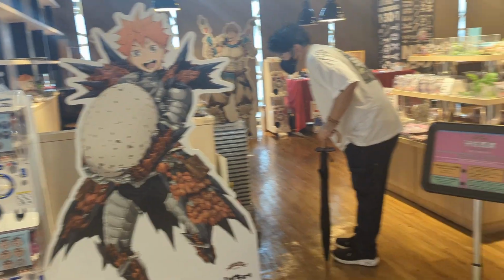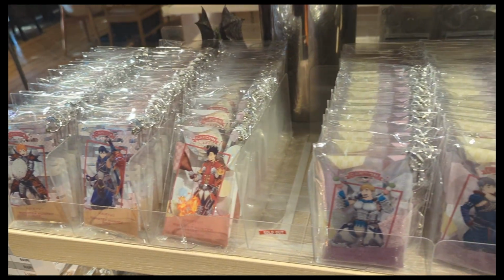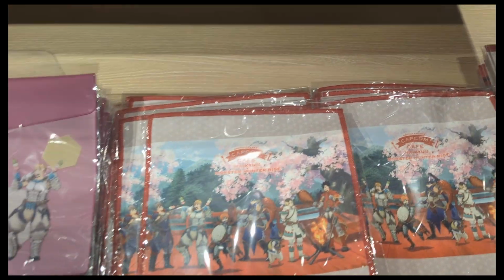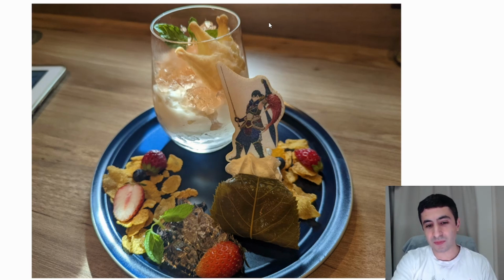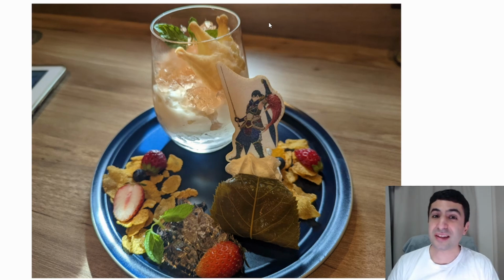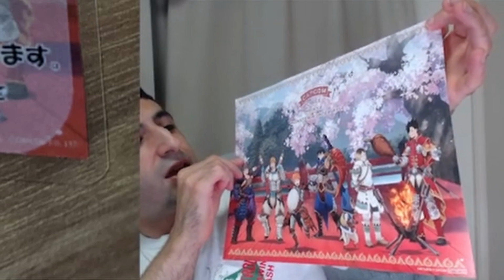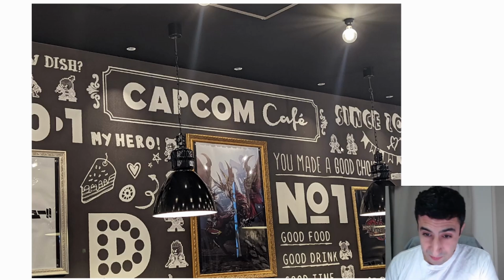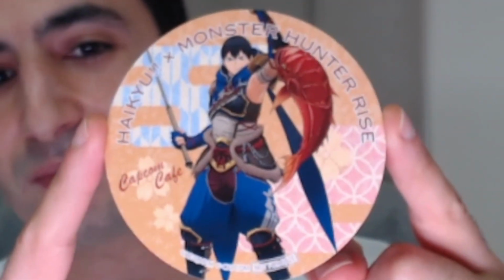Haikyu!! x Monster Hunter Rise Colab Cafe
I visited the Capcom Cafe in Tokyo's Ikebukuro to eat and drink at the Haikyu!! x Monster Hunter Rise Collab Cafe!

0:00 - Intro
0:58 - Menu
2:09 - Merchandise
5:13 - In the Cafe
10:08 - Summary and Impressions